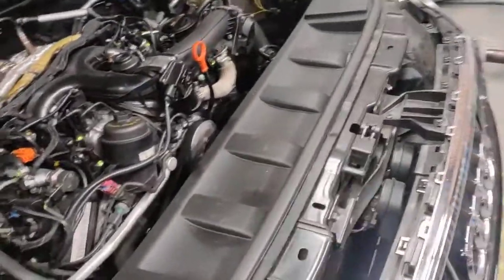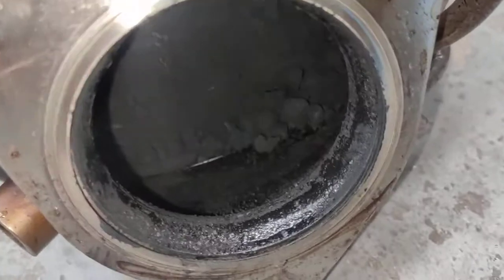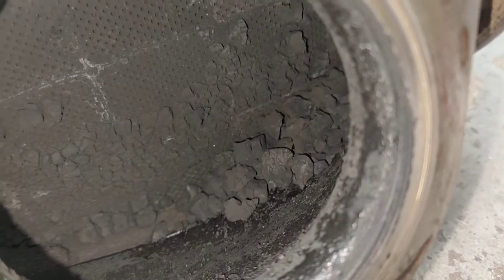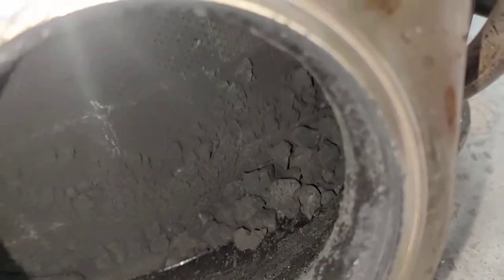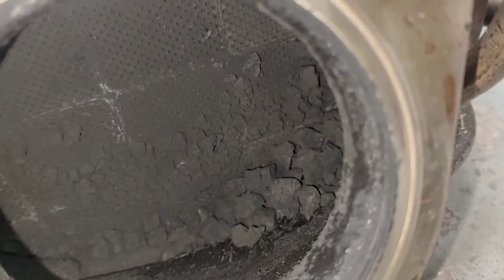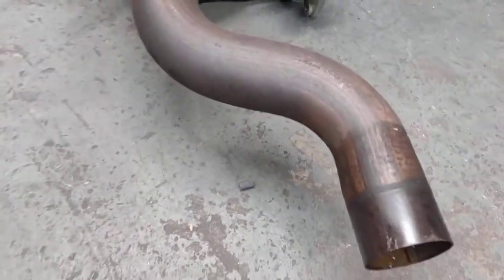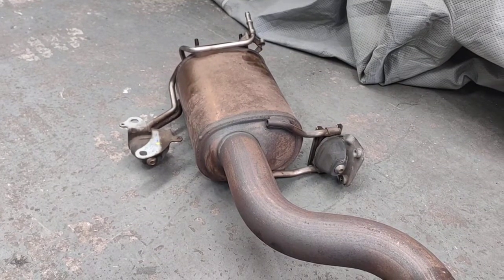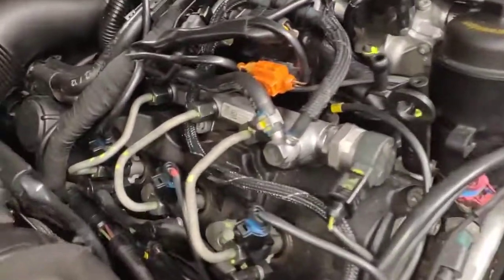Audi Q7 2013 - (Diesel Particulate Filter)DPF filter blocked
Before I removed the DPF filter